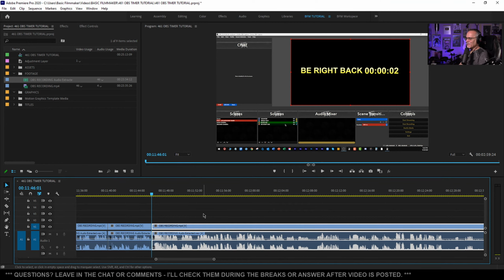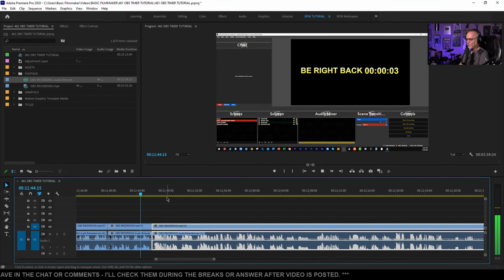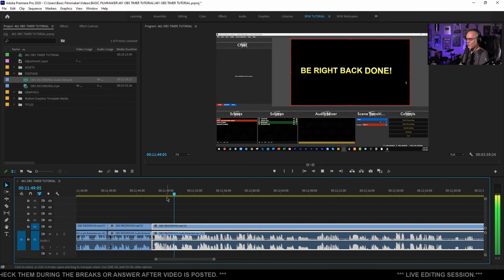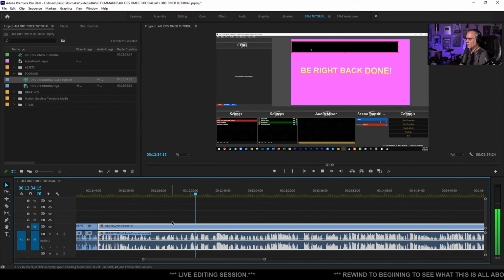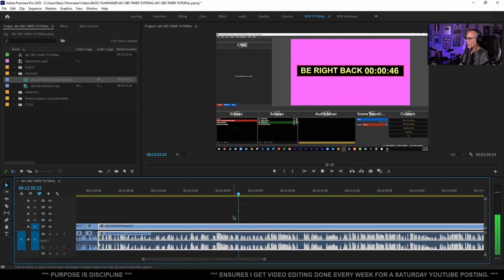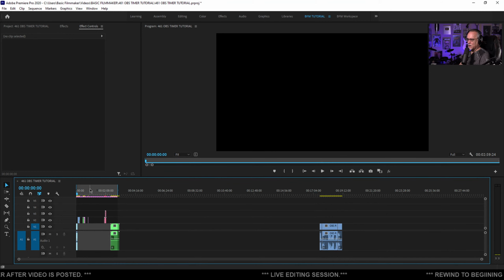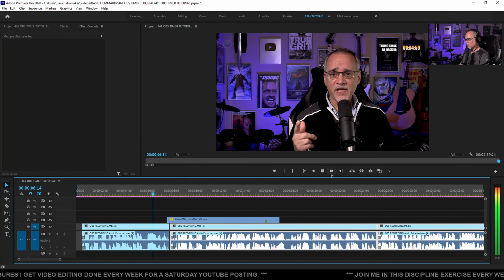Join me and EDIT YOUR VIDEO! DISCIPLINE Session 002 - Basic Filmmaker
Created a Countdown Timer in OBS. See the video posted to my main channel I decided to get some discipline in on editing, and the way I can do that is to schedule a weekly editing session that I do live. This may be BORING, but, if you do the same, you'll get crap done. I won't be paying attention to the comments except for breaks, and this will go as long as it needs to until I'm doing what I need to do.

Heil Mic Boom:

Alienware Area 51M (I added much more mems and storage):

I hope you enjoy this very loose and open discussion format as much as I do, and I look forward to the upcoming live stream Q&A sessions next week.

-- Kevin